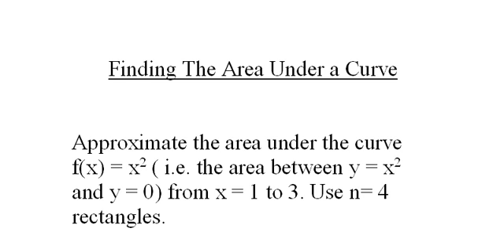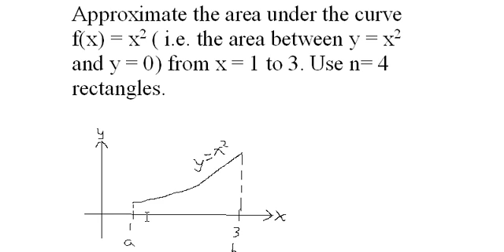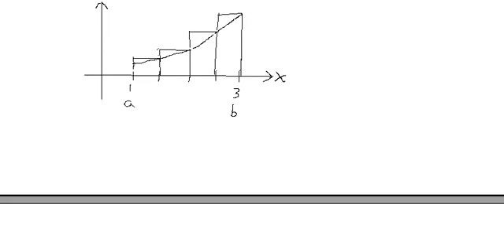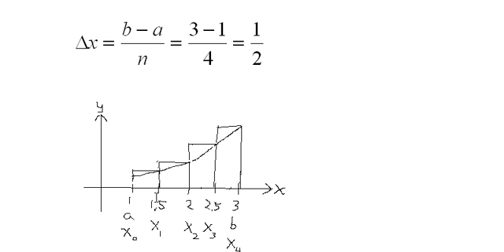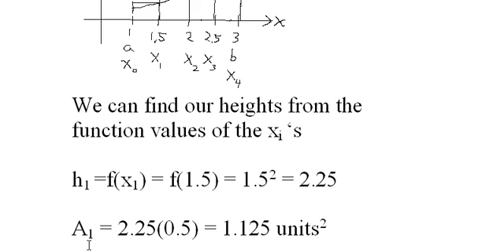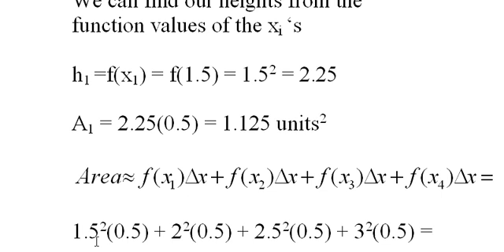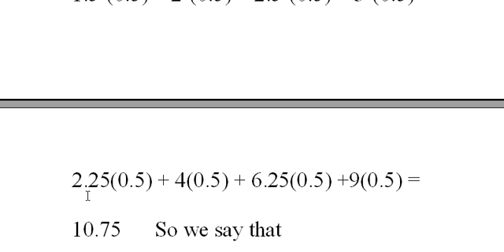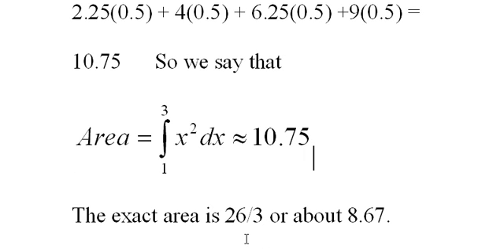37) The Area Under a Curve: approx. the definite intergral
The Area Under a Curve
Produced by
Kent Murdick